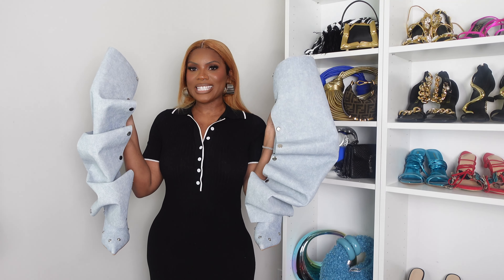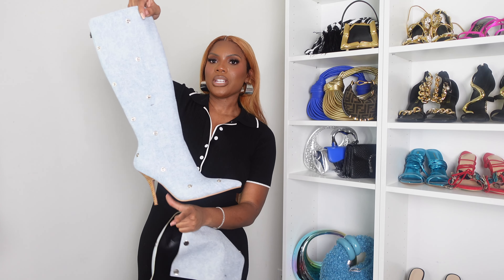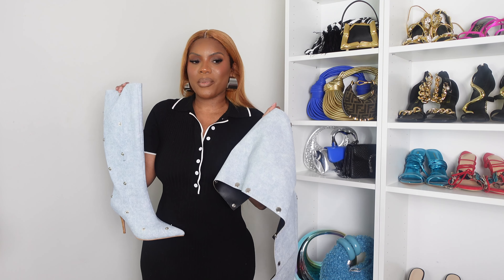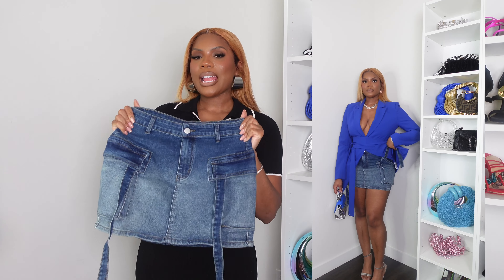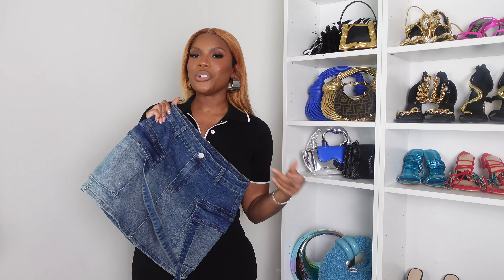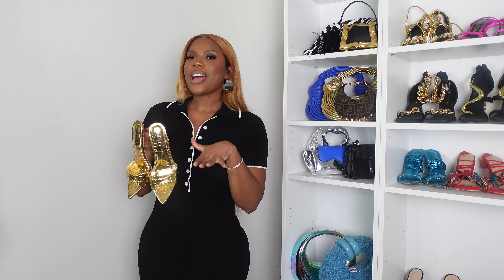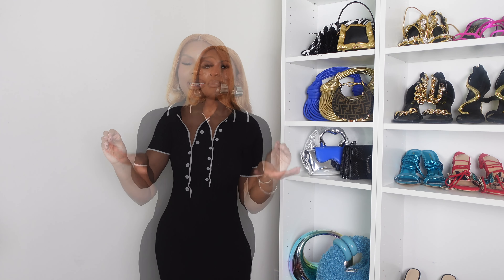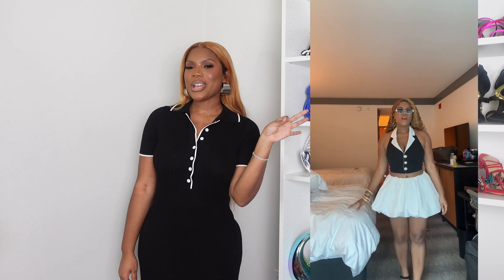Summer to Fall Transitional Outfits || Fall Fashion Trends || Remix Summer Outfits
Hey here are some Summer to Fall transitional looks! I hope you guys like them.

Look #1

Look #2

Look #3

Look #4

Look #5

Burgundy jacket

Fur wedge heels

Green bralette

Look #5

Alexander wang heels